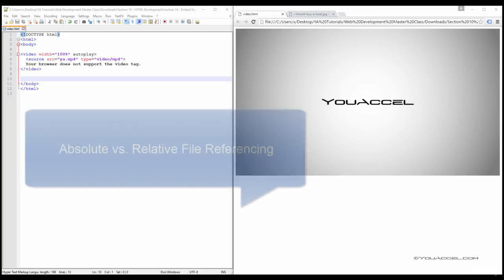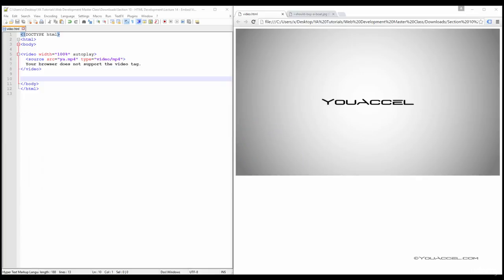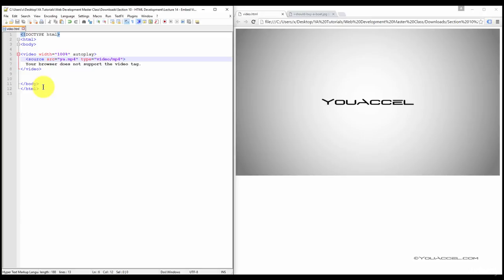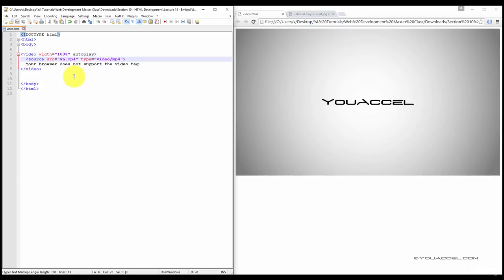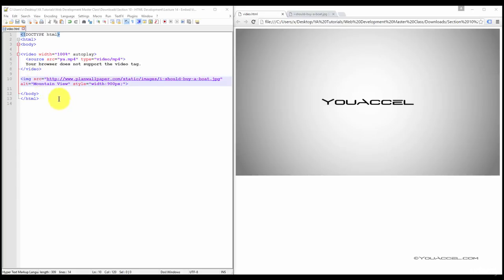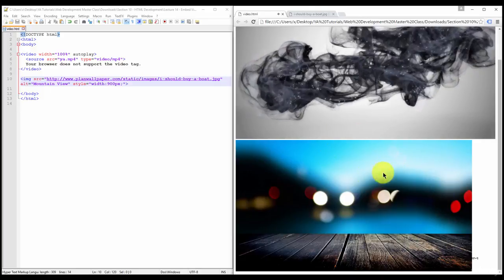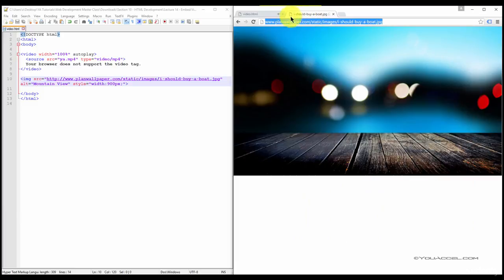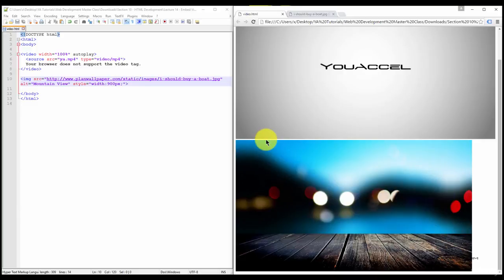078 HTML Absolute vs Relative File Referencing